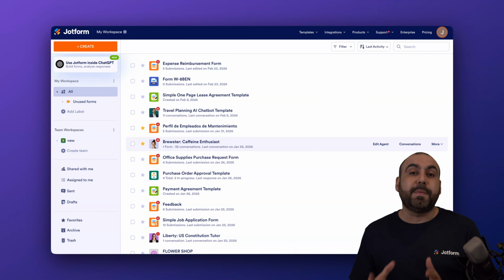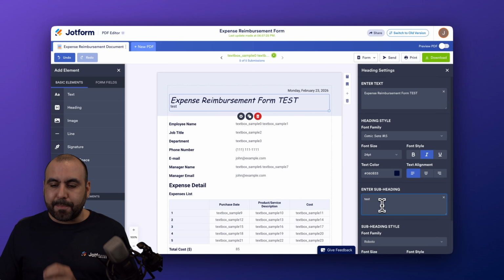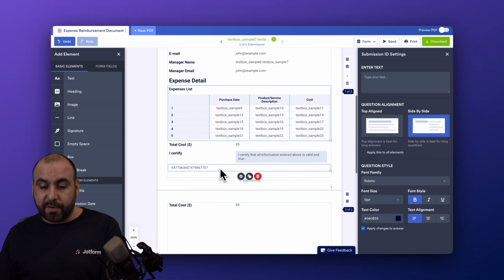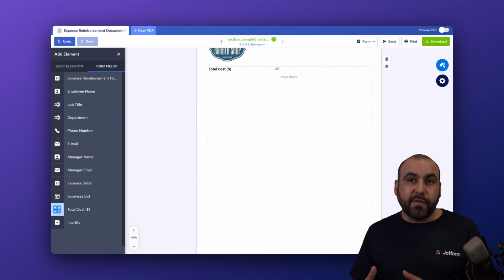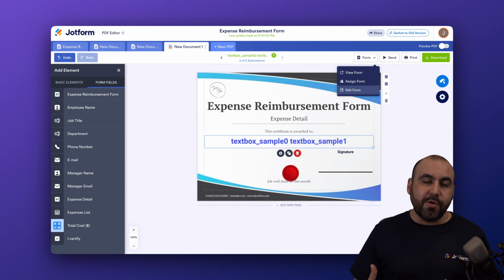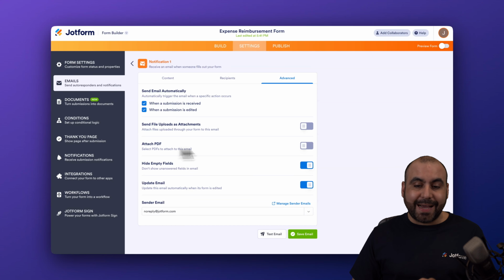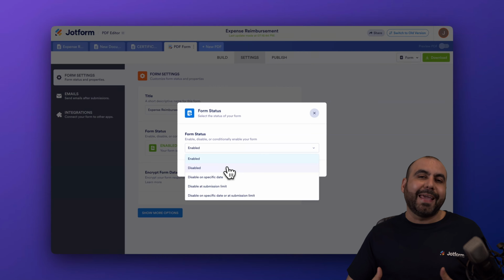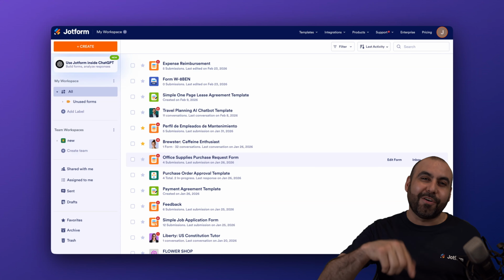Jotform PDF Editor Tutorial: How to Use Jotform PDF Editor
Transform your form submissions into professional, automated documents with the Jotform PDF Editor! 📄✨

In this complete tutorial, we show you how to use the Jotform PDF Editor, and you will learn how to fully customize your PDFs, automatically attach them to confirmation emails, and even create downloadable fillable PDFs that work offline.

You'll also explore how to manage multiple document versions, such as creating a separate invoice layout and a certificate layout, and how to use advanced settings to set submission limits or disable forms on specific dates.

Whether you're automating business invoices or generating official certificates, Jotform’s PDF Editor makes document management completely effortless.

00:00 Introduction: Automate PDFs from Form Submissions
01:29 How to Access and Navigate the PDF Editor
02:15 Customizing the PDF Layout (Fonts, Colors, Images)
05:50 Adding New Pages, Headers, and Footers
08:39 Creating Multiple PDFs (Invoices & Certificates)
11:09 Using the PDF Designer for Advanced Styling
12:55 How to Automatically Email PDFs to Users
14:02 Creating a Downloadable Fillable PDF (Offline Mode)
15:15 Advanced Form Settings & Security
18:22 Subscribe to Jotform PDF Editor